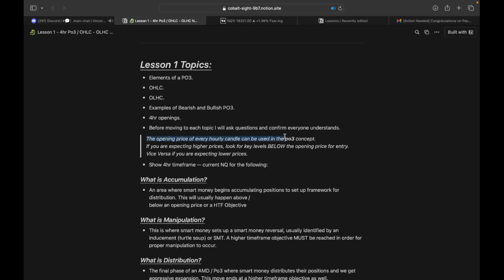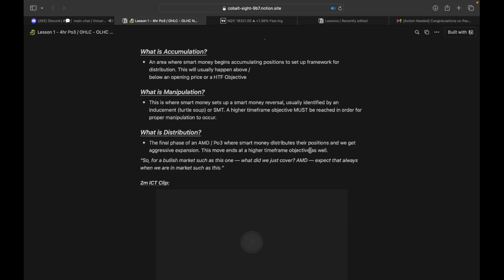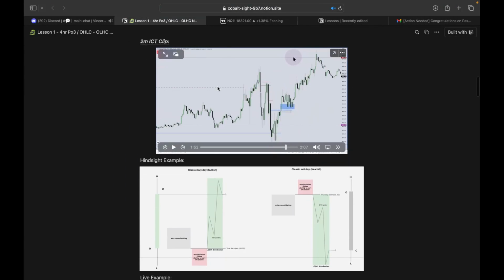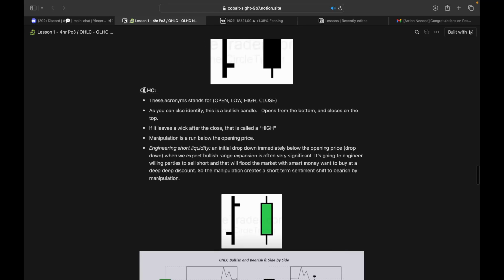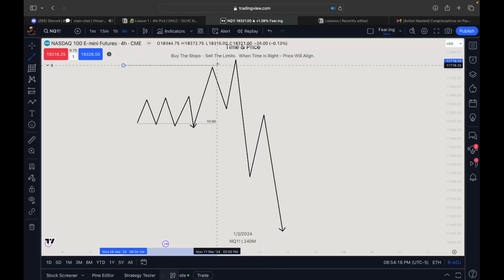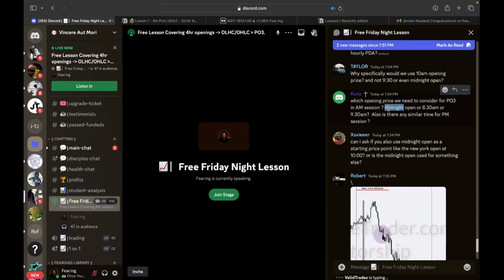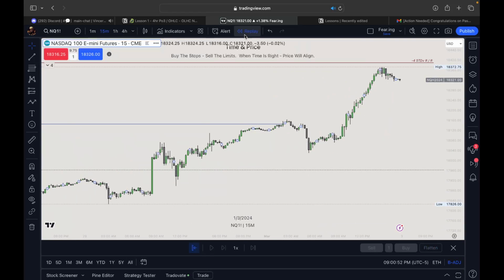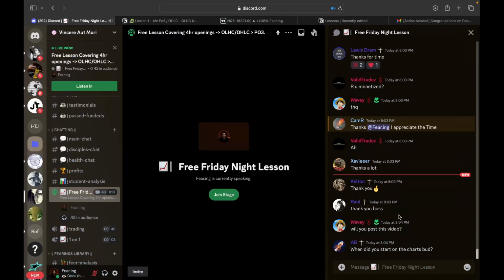The Intro To The 4hr Po3 | OHLC & OLHC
Foundational introduction to utilizing the 10am 4hr Po3 & the foundations of OHLC / OLHC.